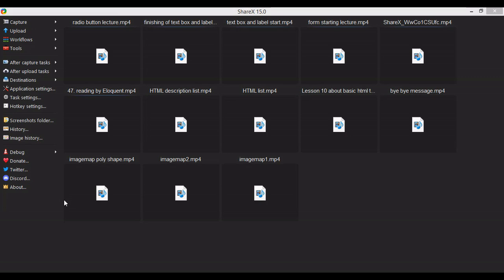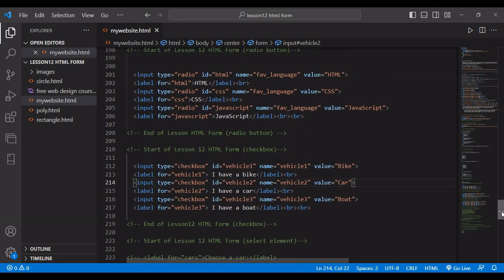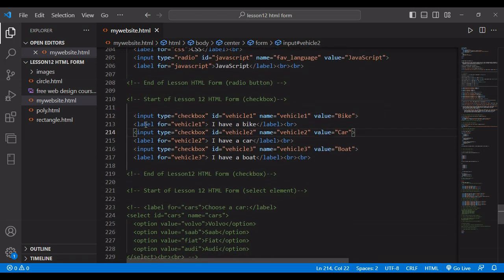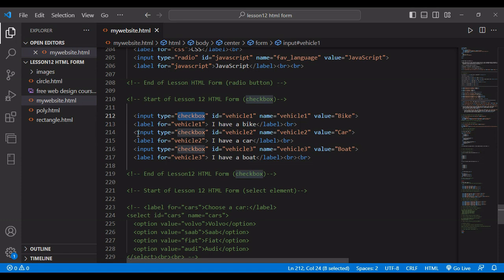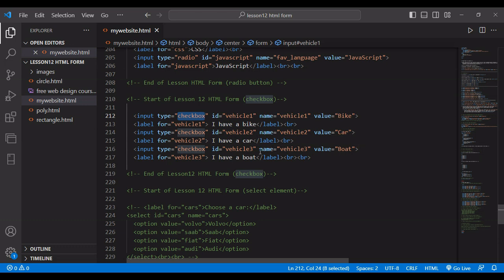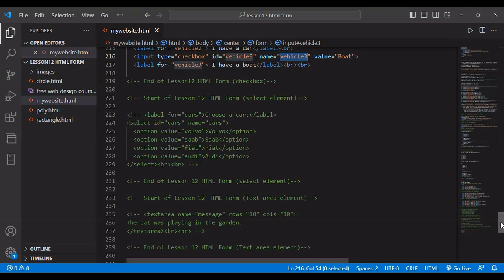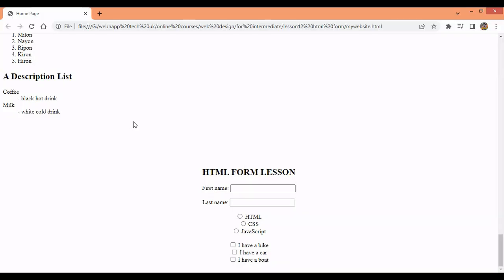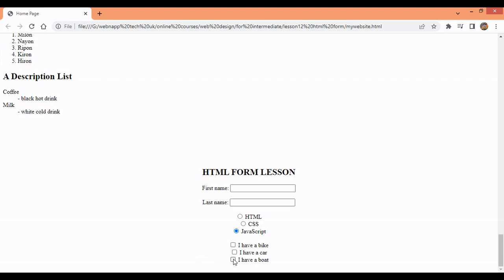Free web design course lesson 12 html form creating check box form element.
This is our Lesson 12 of Free online web designing course for Intermediate learner on creating check box in html form. As part of our free online web designing course in this video we have discussed on creating check box, connecting a label name with check box and other check box attribute.

Those who are watching for the first time, I will request you to SUBSCRIBE our channel to get all our video that we have created on for this web design course. We will response you as soon as we can.  It will be a continuous training process which will be carried out and uploaded regularly.